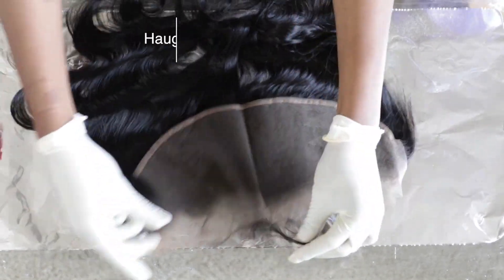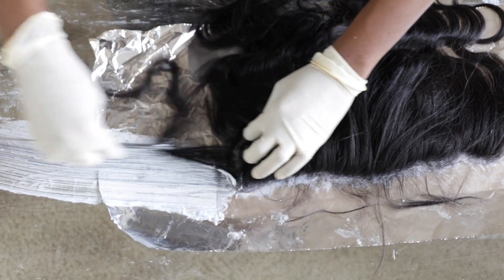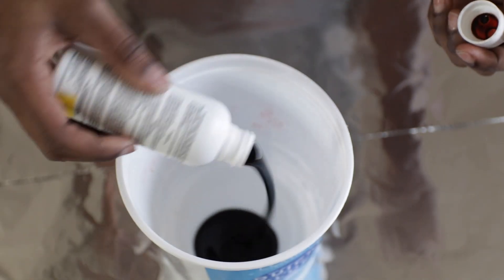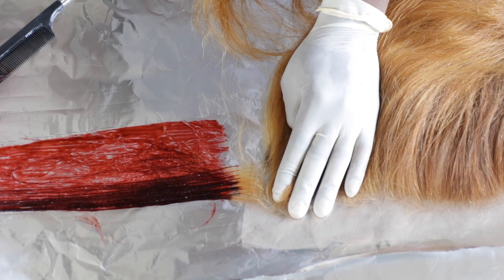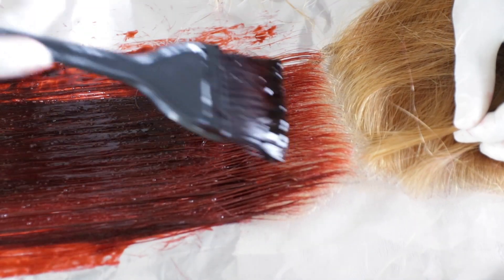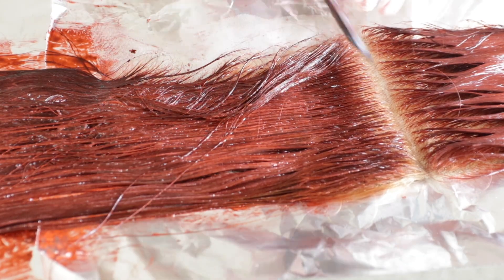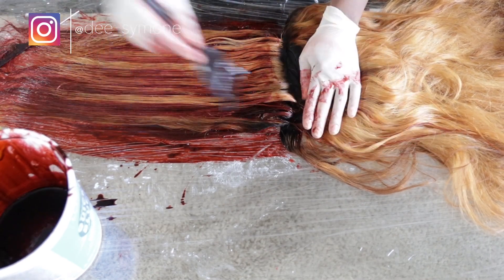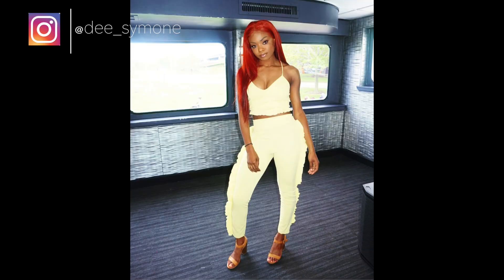BEST RED OMBRE' TUTORIAL! HOW TO DYE A FRONTAL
Hey everybody!
OPEN FOR THE DEETS!

Products used:
Quick Blue Bleach Powder
40 Volume Developer
Adore Rinse (French Cognac, Paprika, Cinnamon, Intense Red)

Dying frontal. Frontal hair dye. Red hair color.  Orange hair color. Dying wig. Custom wig color. Atlanta Hair Stylist.